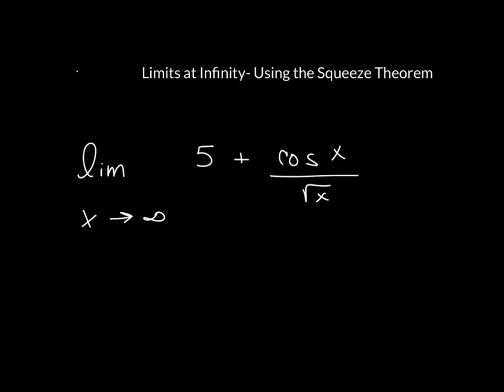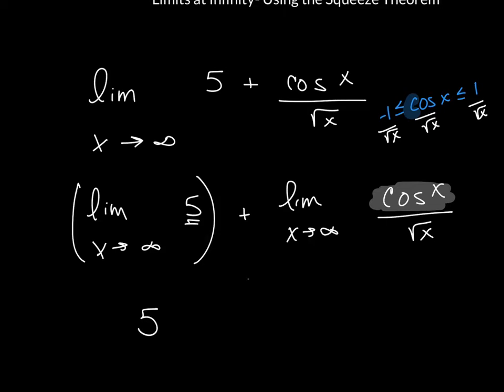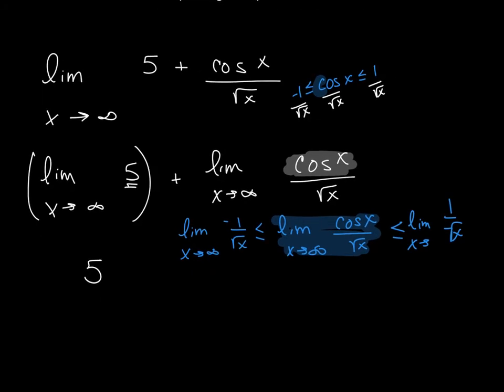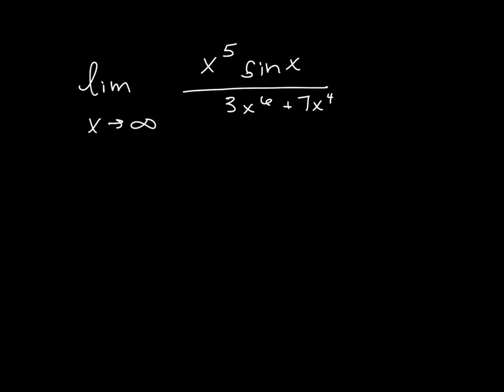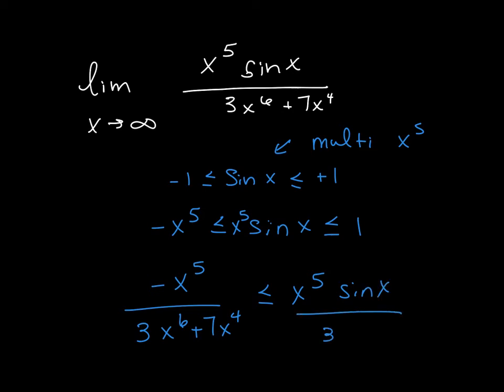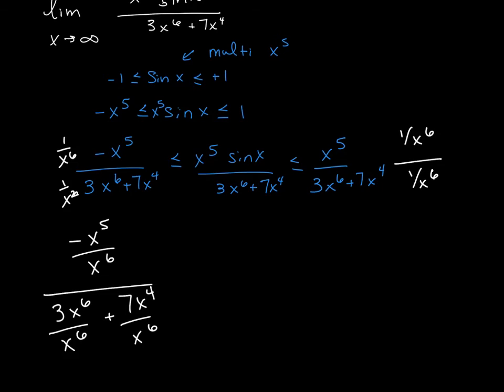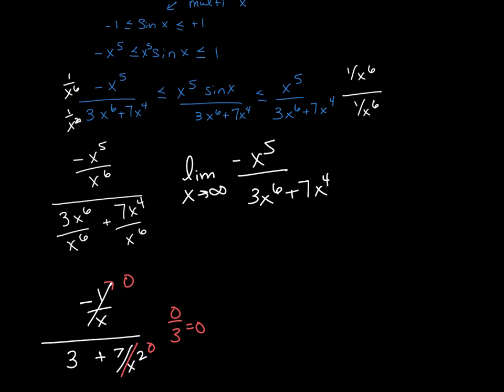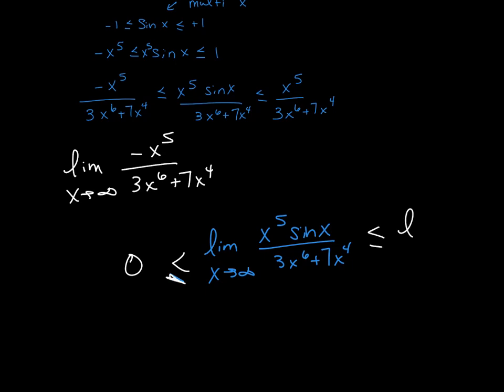Infinity & Squeeze Theorem